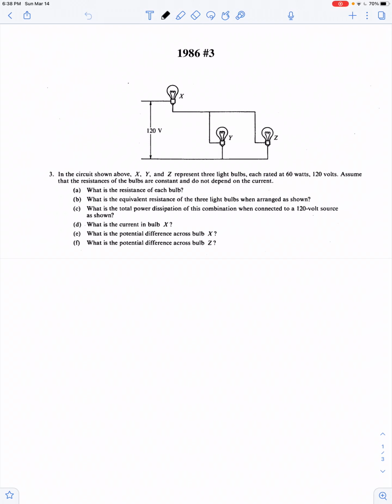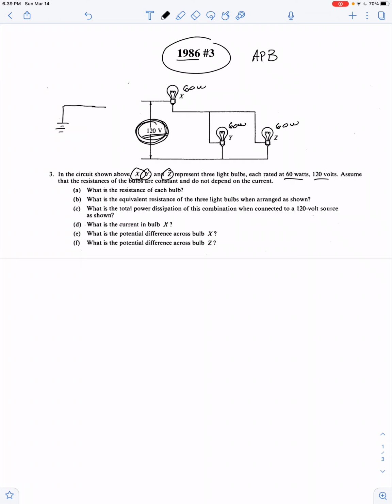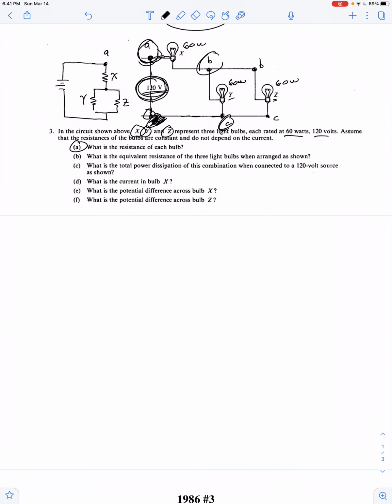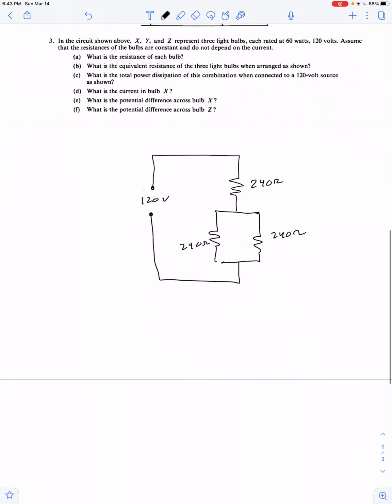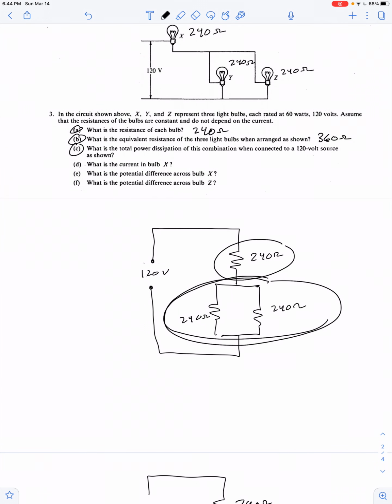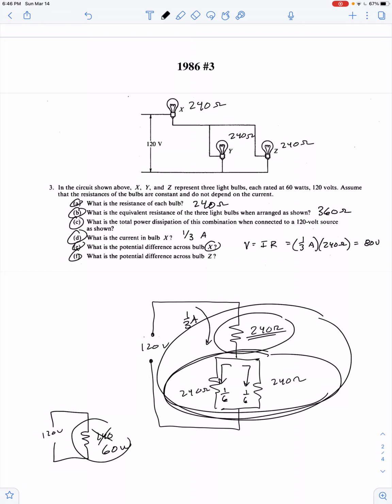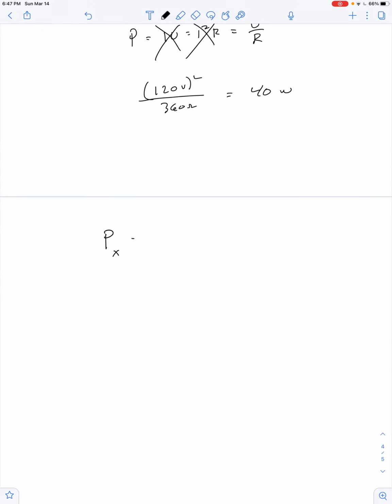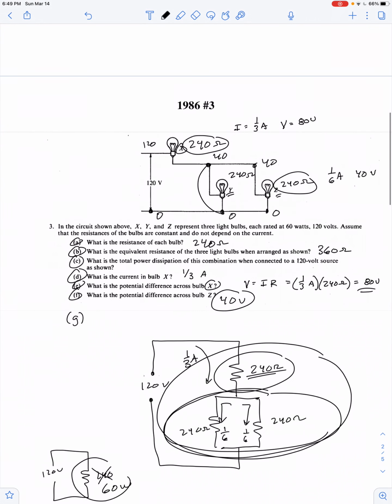Appliances (light bulbs) in Series & Parallel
In an old-fashioned string of holiday lights, all of the bulbs are connected in series. This means that if any one bulb were to burn out, all of the lights would stop glowing. In your home, all of the lights are connected in parallel, giving you the freedom to pick and choose which individual lights you want on or off. The circuit of light bulbs presented in this example is a combination of series and parallel connections. This does not represent a typical/practical circuit, but it does provide a good challenge for your understanding of the behavior of electric circuits.